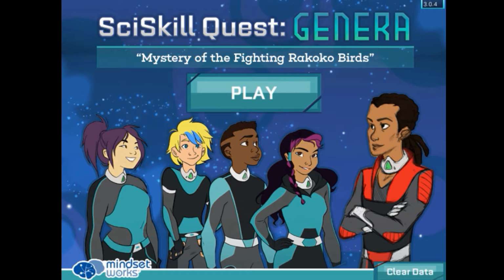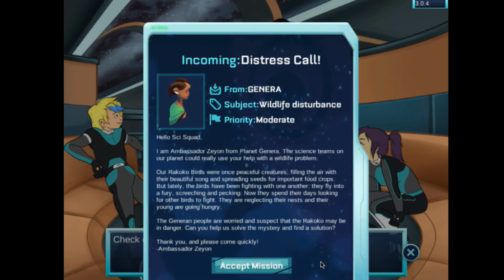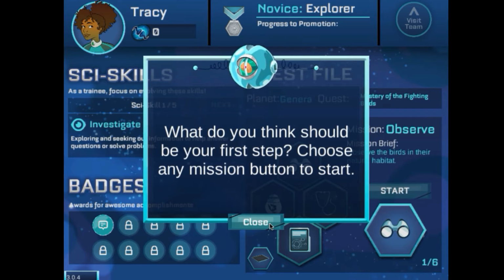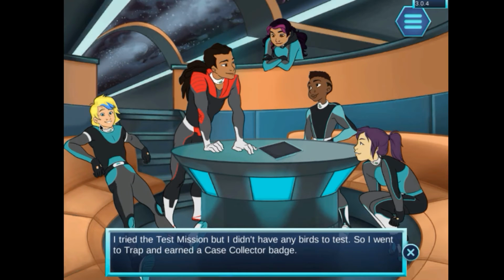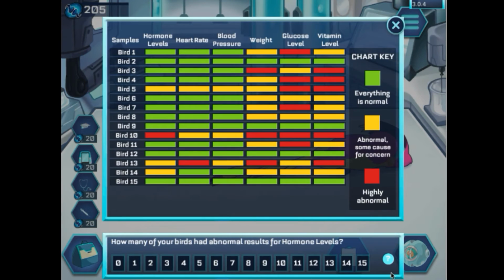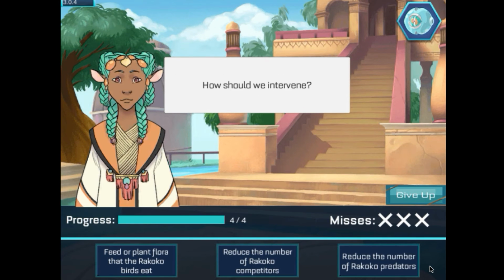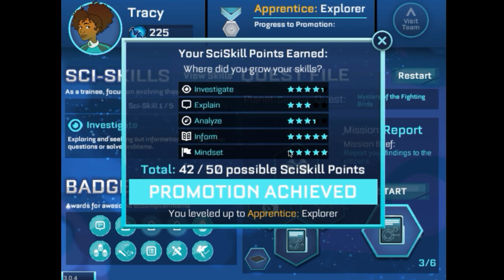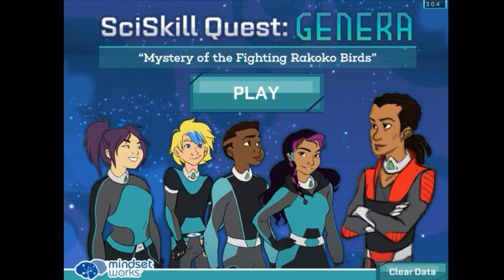Mindset Works SciSkill Quest Demo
SciSkill Quest™ is a game that teaches students in grades 3-6 the core scientific inquiry practices and key concepts embedded in the Next Generation Science Standards through exploration of an alien planet's ecosystem.